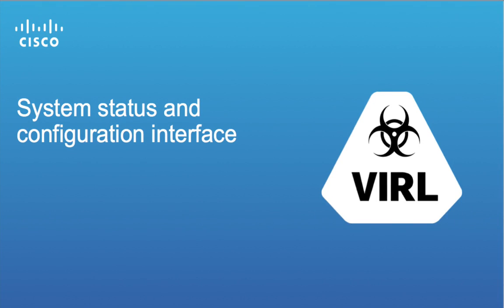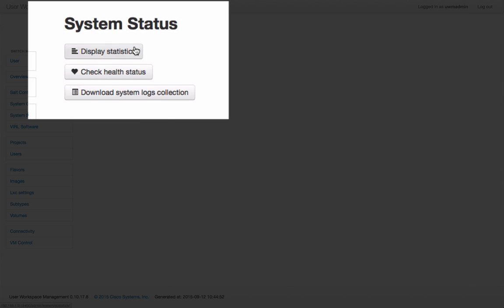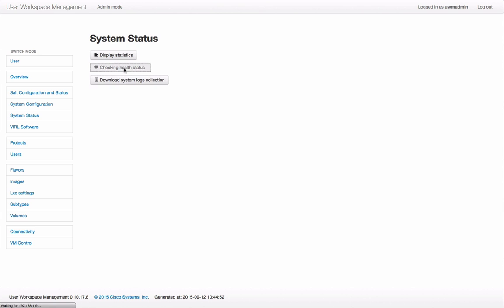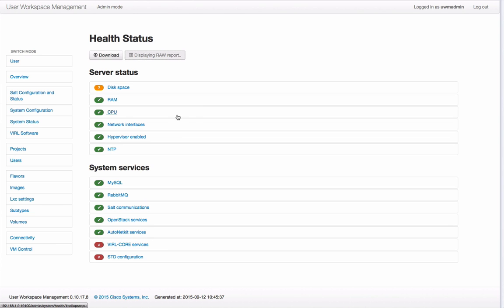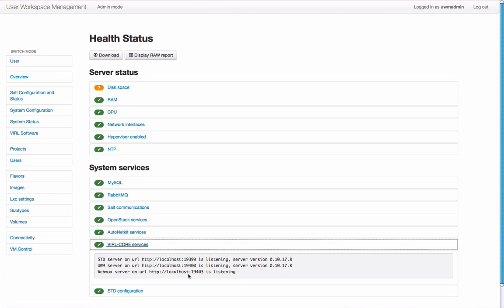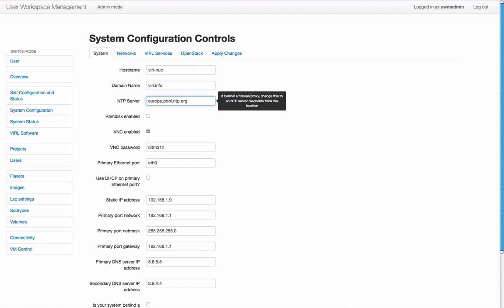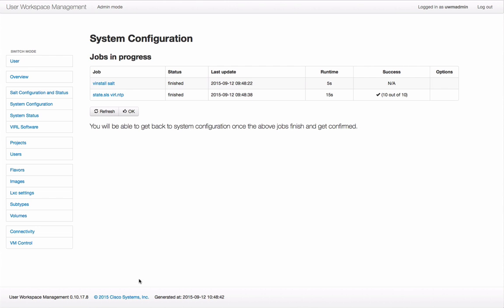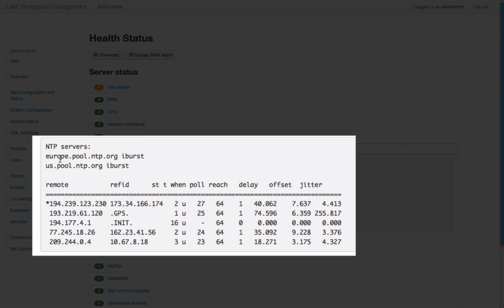VIRL System Status and Configuration Interface of UWM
Tutorial on the system status and configuration interfaces that are on the User Workspace Management (UWM).